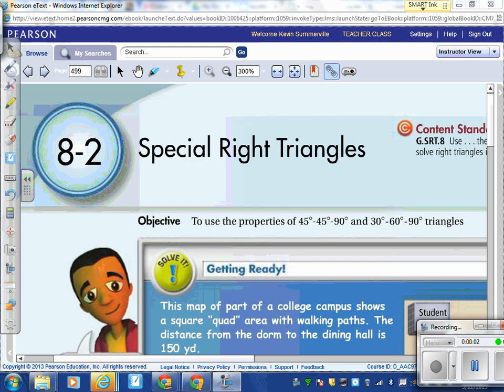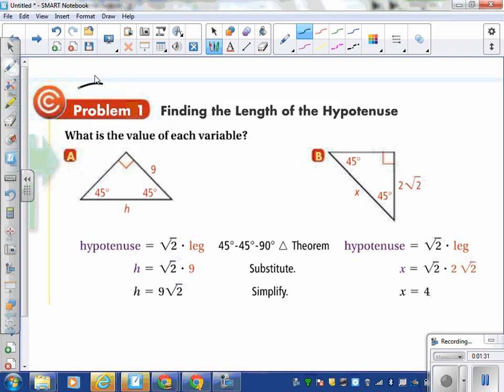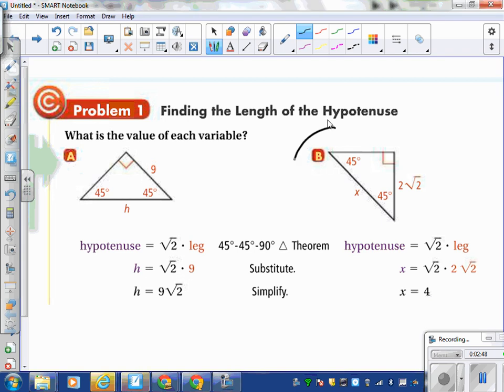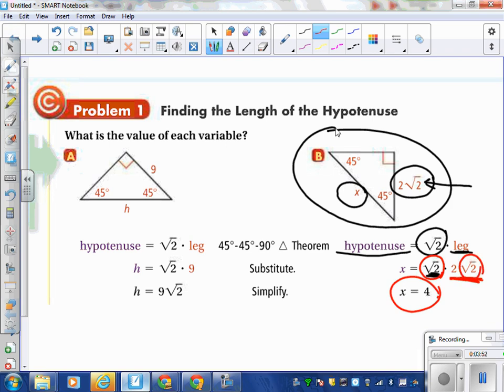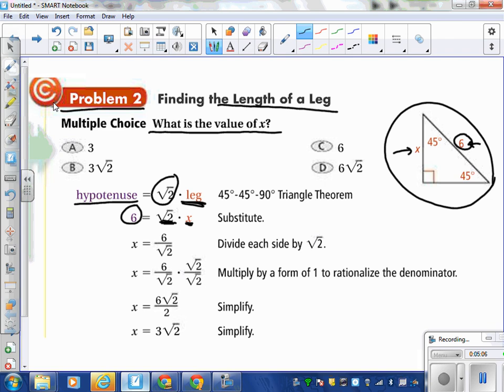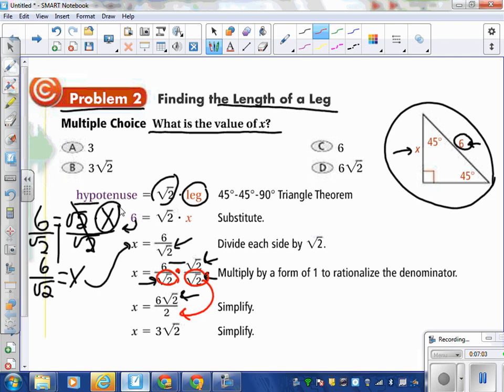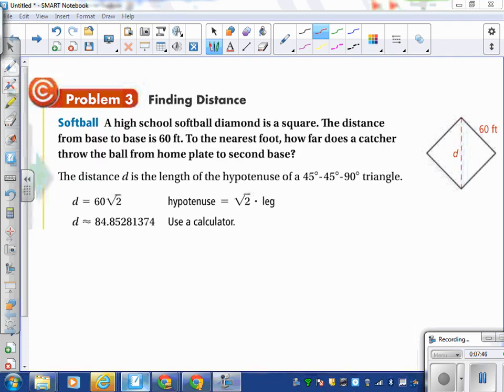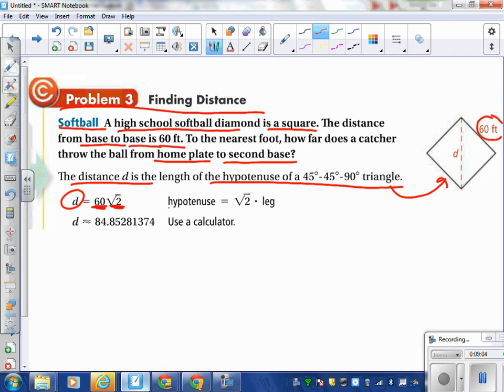Geometry 8-2 (45-45-90)